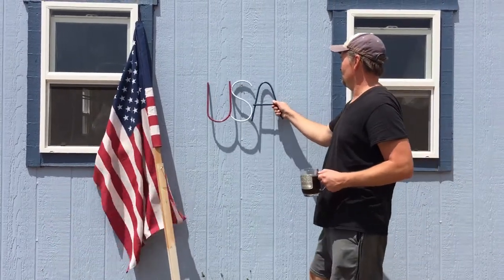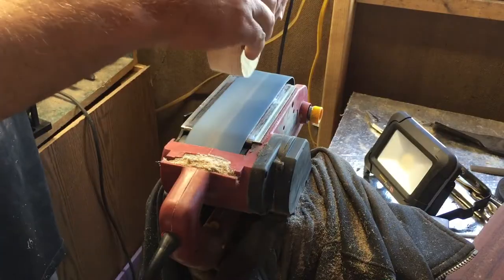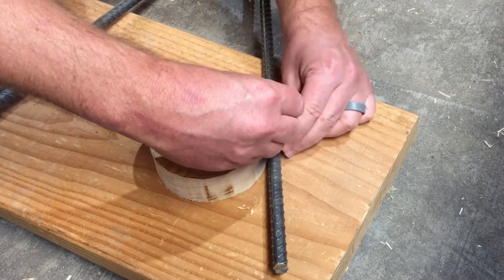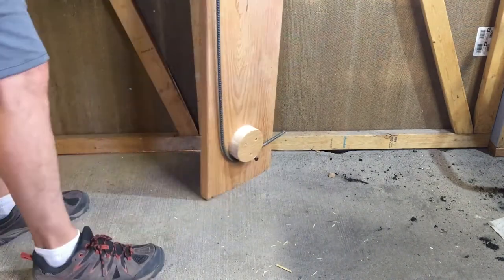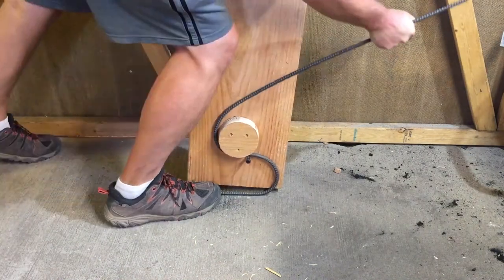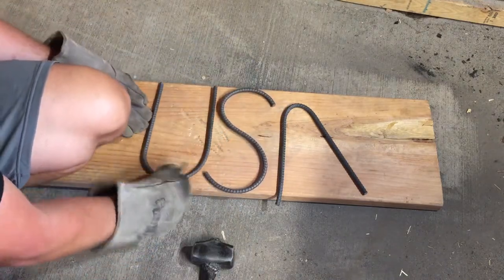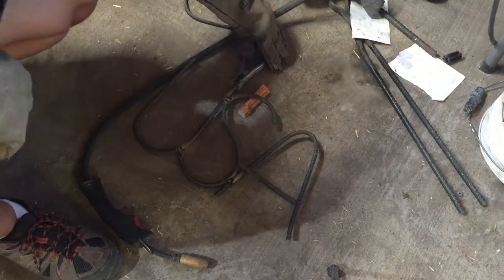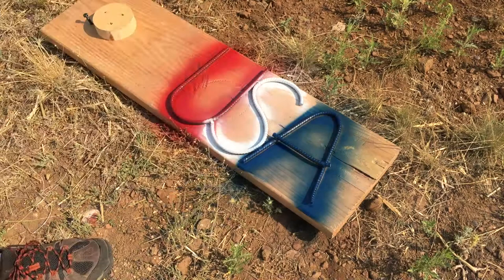How to Make Rebar Letters: 4th of July Edition!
How to make letters from rebar without a forge. It's the 4th of July and this seemed like the perfect time to try my hand at rebar lettering. I chose the simplest project I could think of that would still be fun and interesting to display. "USA" seems straightforward enough, and absolutely appropriate for Independence Day.

I wanted to avoid using the forge for this project because rebar isn't all that hard to bend with the right jig or tool, and also there are millions of people who don't have access to a forge. Shocking, I know!

Red, White and Blue spray paint finishes of the project nicely and all that's left to do is put it on display. You could use this as garden art or mount it on the wall like I did, or display it in whatever way you like.

If you liked this video, please enjoy some other videos of mine...